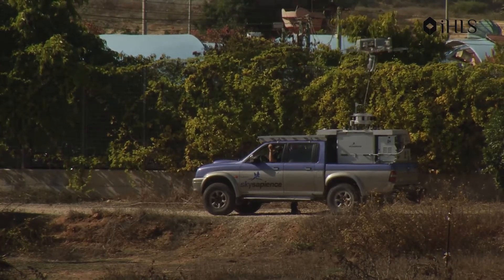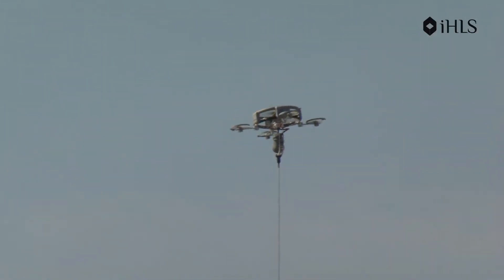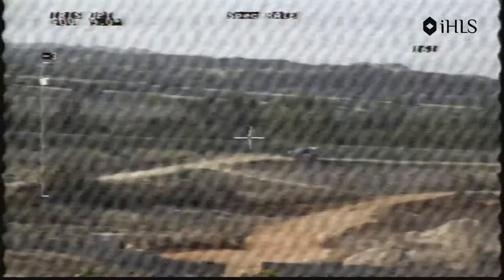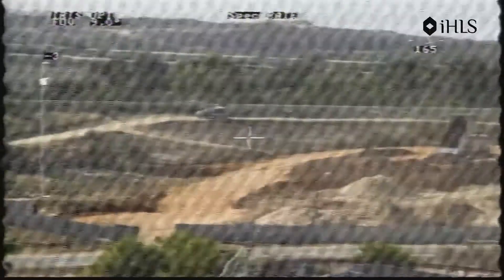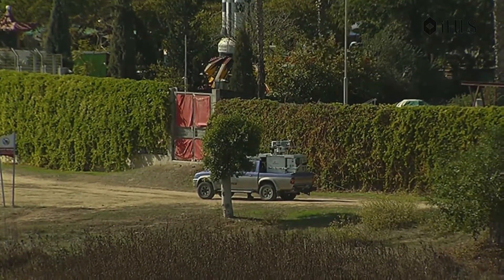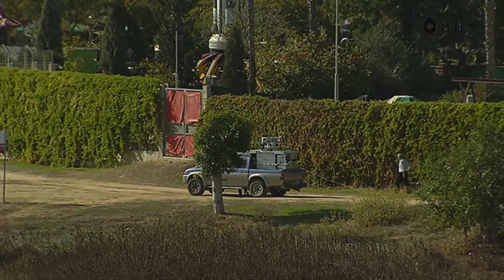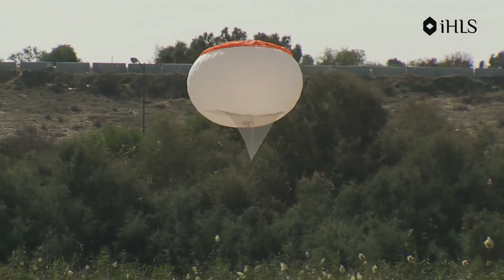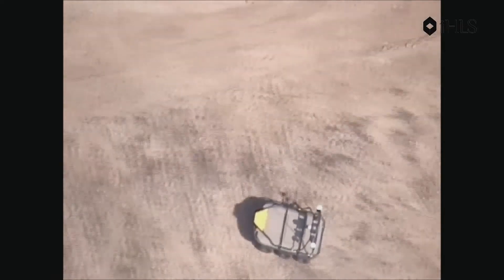AUS&R 2013 - HoverMast and G-Nius in action, part 1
26/11/2013 - The AUS&R 2013 live display. The HoverMast aerostat is deployed, and searches for the mock enemy squads hiding in the area. After locating them the G-Nius unmanned ground vehicle is sent to engage the enemy.